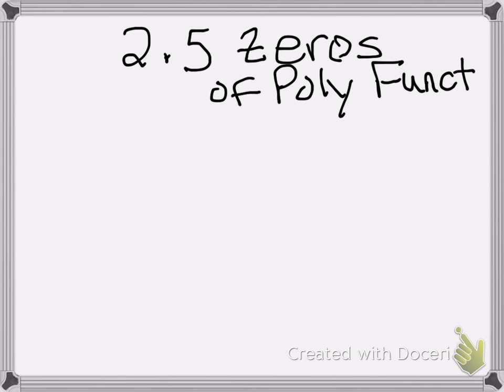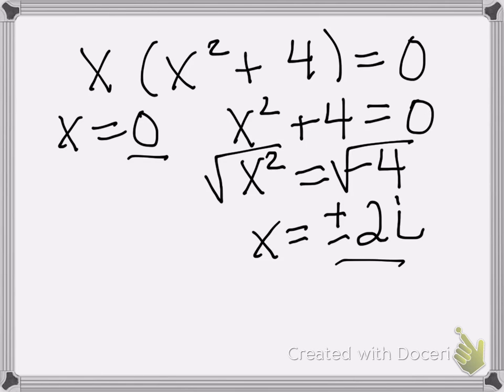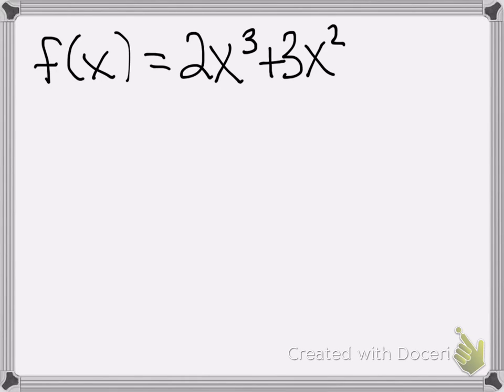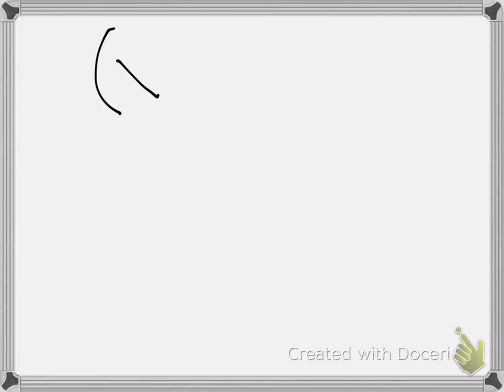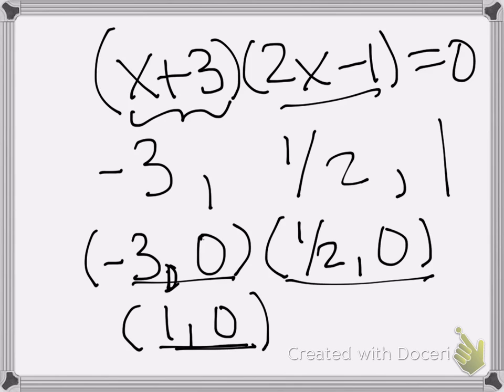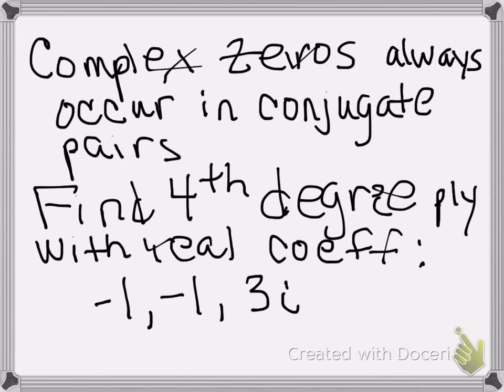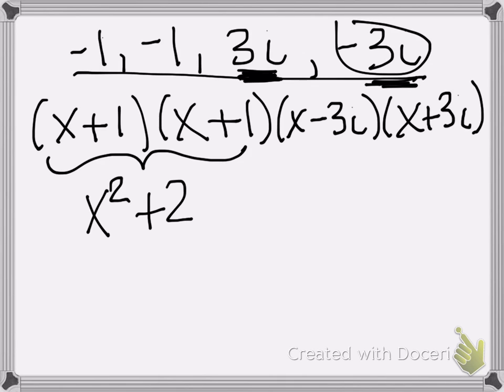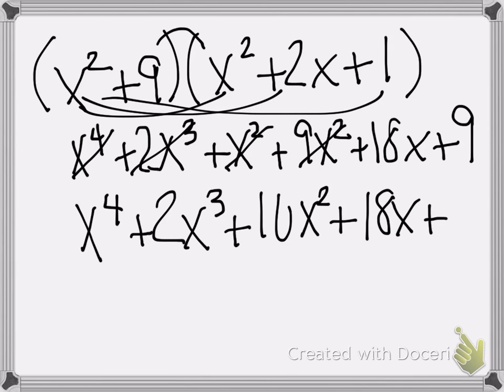PAPPRECAL notes 2.5 part 1